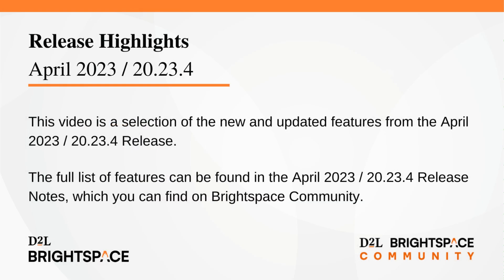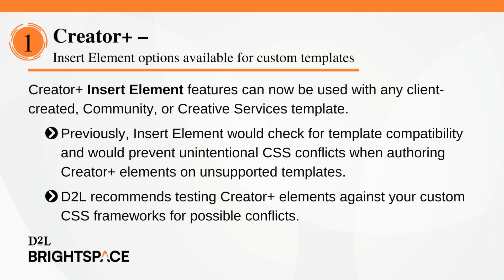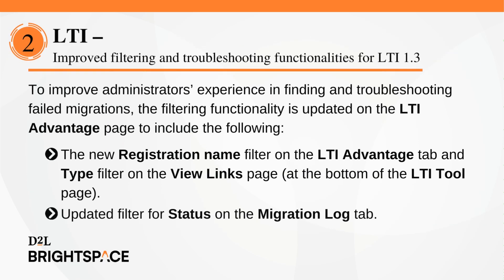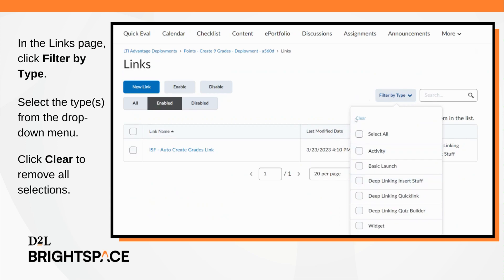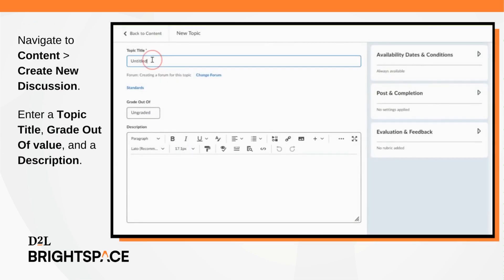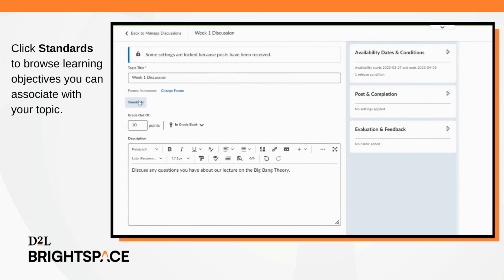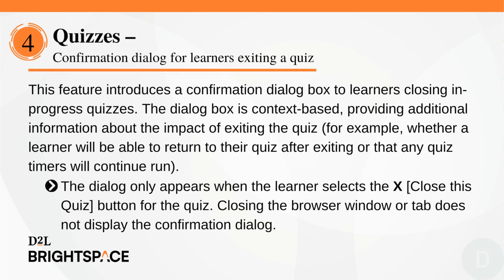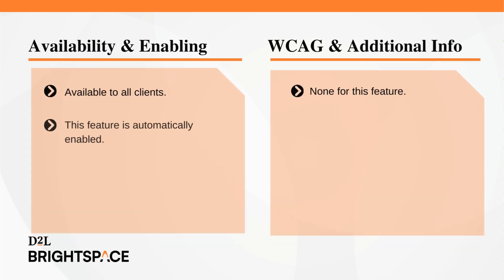April 2023/20.23.4 Release Highlights Video (Updated)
This video highlights some of the new and updated features of Brightspace 20.23.4. The full list of features can be found in the April 2023 / 20.23.4 Release Notes on Brightspace Community.

NOTE: This Video has added additional information about permissions and workflow for the LTI and Quizzes feature.

00:00 - Introduction
00:20 - Features List
00:50 - Creator+ (Insert Element options available for custom templates)
01:28 - LTI (Improved filtering and troubleshooting functionalities for LTI 1.3)
03:10 - Discussions (Introducing the new creation and editing experience)
04:54 - Quizzes (Confirmation dialog for learners exiting a quiz)
05:59 - Outro